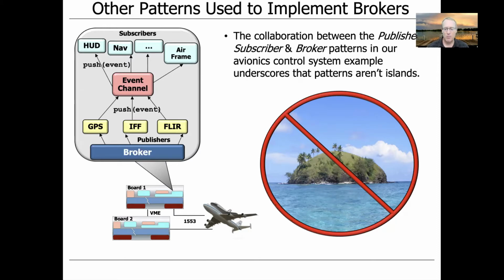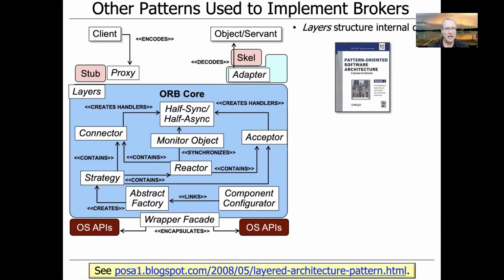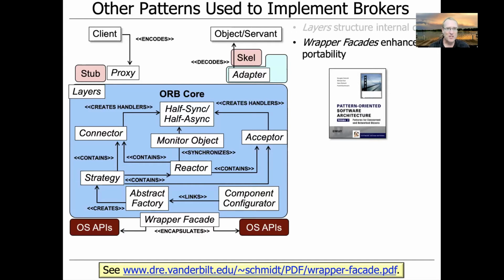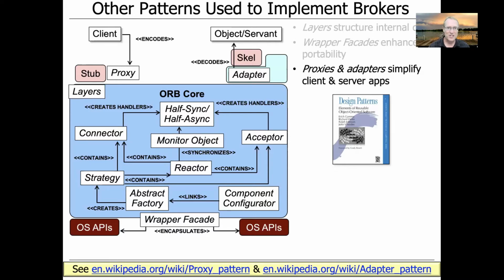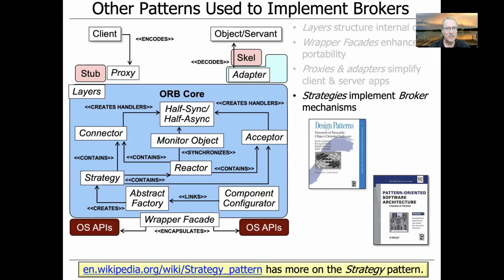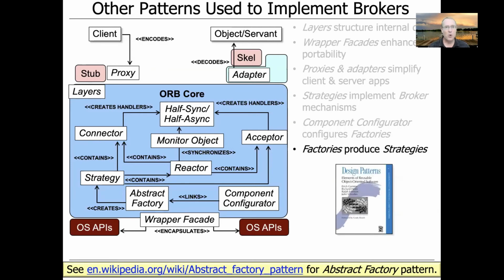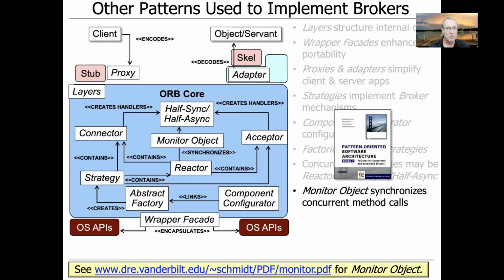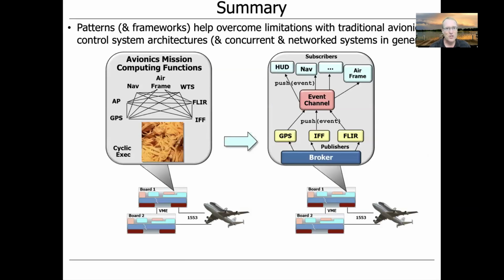Case Study of Pattern Relationships (Part 3)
This video walks through the various POSA and Gang-of-Four patterns (including Layers, Wrapper Facade, Proxy, Adapter, Strategy, Factory Method and Abstract Factory, Component Configurator, Reactor, Half-Sync/Half-Async, Monitor Object, and Acceptor-Connector) were applied to implement the Broker pattern in the context of the avionics computing system case study.